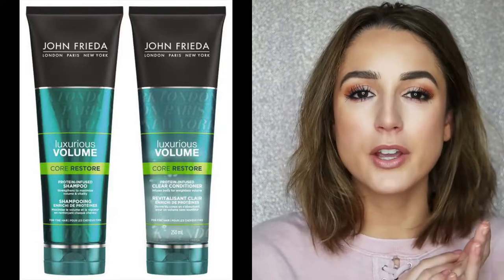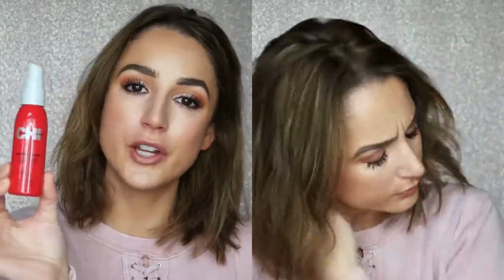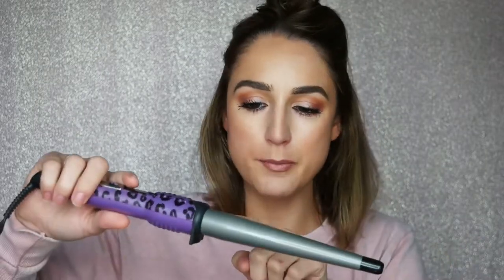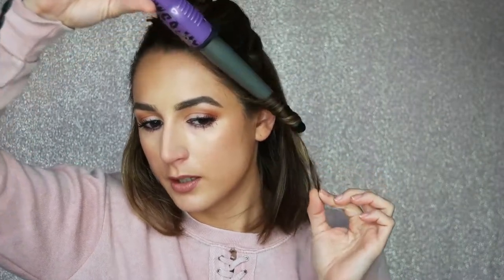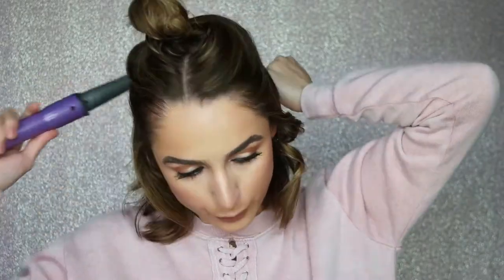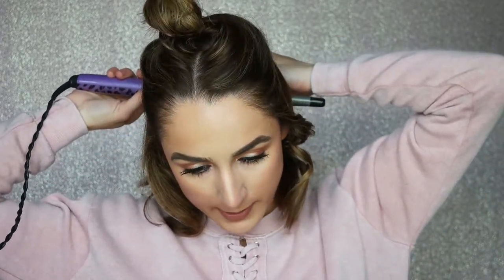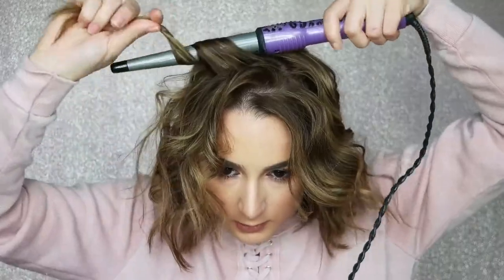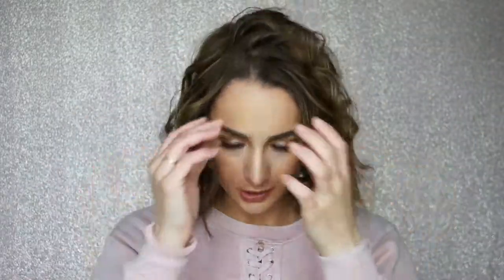How To Make Fine/Flat Hair Look BIG + CURLY!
Hey Girls! I chopped my hair!! I'm having SO much fun trying out new styles and have been loving this big, curly look so much hat I wanted to share it on my channel. Let me know what you think and leave some other short-hairstyle suggestions below! XO

Products:
Chi 44 Iron Guard
Conair Curling Wand (very similar)
Cuvee Champagne Spray
Pantene Pro-V Hairspray: I think they discontinued it!?